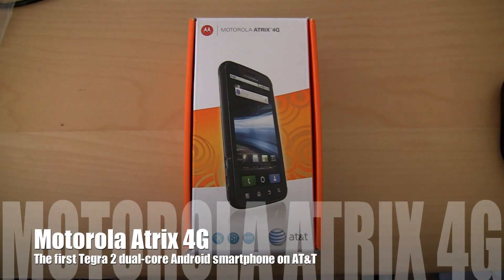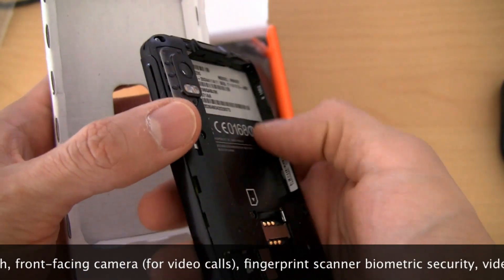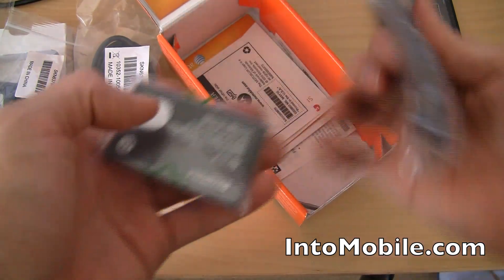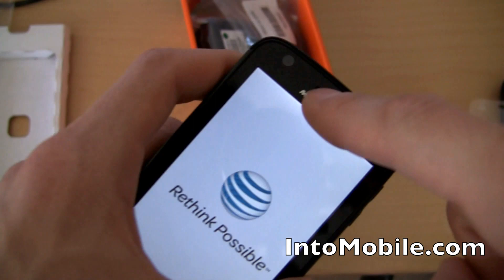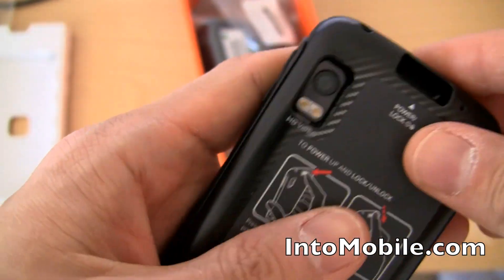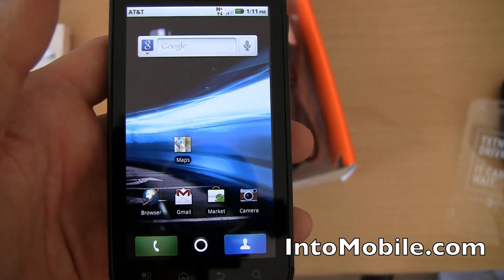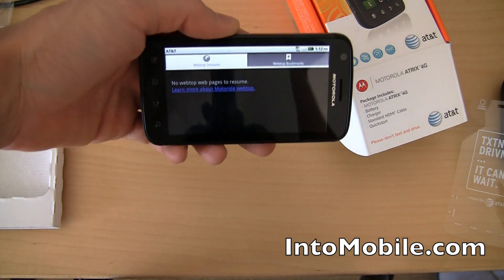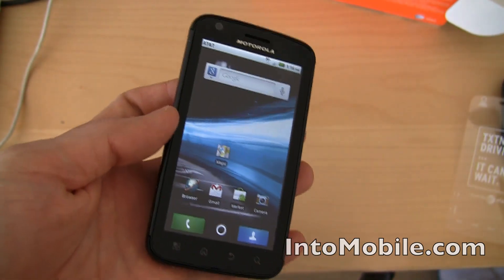AT&T Motorola Atrix 4G review - Hands-on the dual-core Tegra 2 Android smartphone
We review the Motorola Atrix 4G for AT&T and go over some of the Android smartphone's hardware in this video. With an NVIDIA Tegra 2 dual-core 1GHz processor and 1GB of RAM and 16GB of onboard storage, the Atrix 4G is a monster. It also hums along on the AT&T HSPA+ 4G network, giving it super fast download speeds. It sports a fingerprint scanner, a front-facing camera, can record video in 720p HD resolution, and has HDMI-output capability with mirror mode. There's even an optional Media Dock for pushing content to your TV, and there's also an optional Laptop Dock that basically turns your Atrix into a laptop with a full-fledged desktop-class Firefox web browser